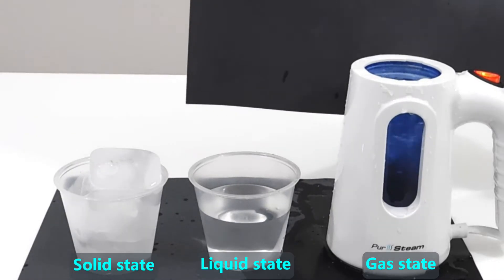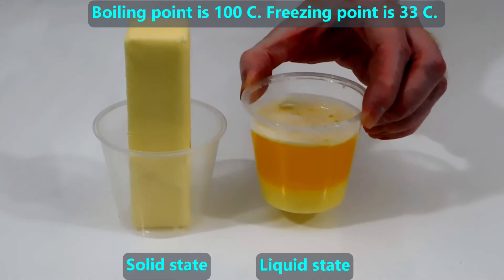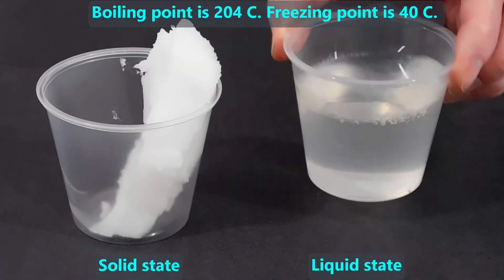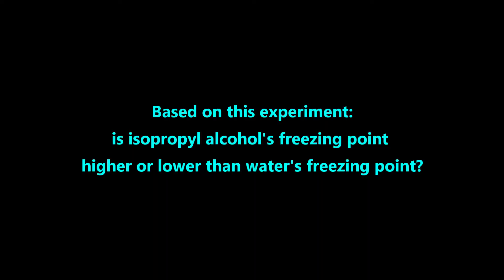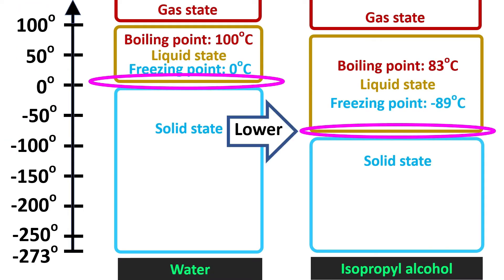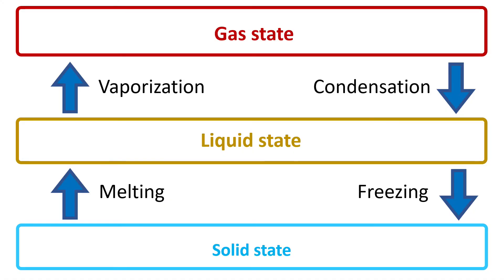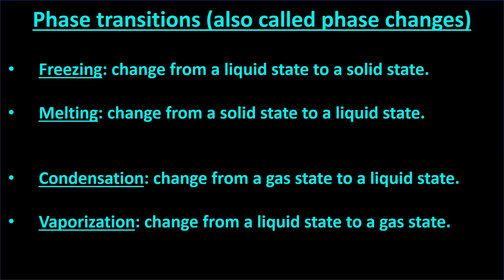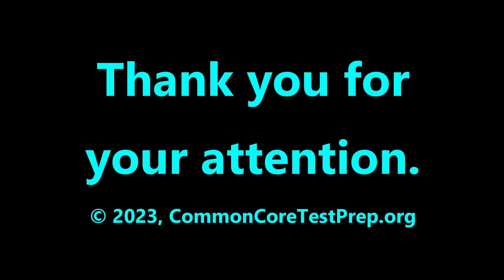Intro to States of Matter, Part 1. For 5-8th graders and beyond. NGSS 2-ESS2-3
This video is designed to help introduce the States of Matter for 5-8th graders. This is Part 1 of this mini-series intended for young children so only includes 3 states (solid, liquid, gas) and their transitions with extensive examples.

You can download the free Science Video Worksheet that we made for this video at the following

- timestamps -
00:00 - Start
01:43 - Question 1
02:28 - Question 2
03:06 - Question 3
03:42 - Question 4
05:21 - Question 5
07:06 - Question 6
08:36 - Question 7
08:51 - Question 8
10:19 - Summary
10:31 - Educational Resources

For this video's content, we have noted the following Next Generation Science Standards (NGSS): 2-ESS2-3

Best wishes,
The staff at Test Prep LLC